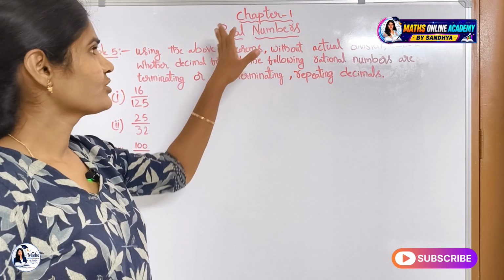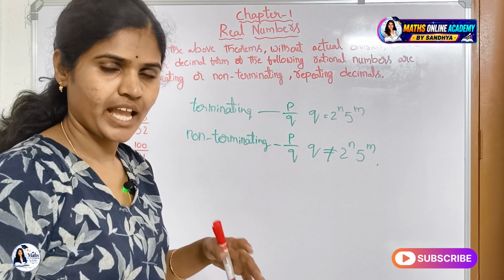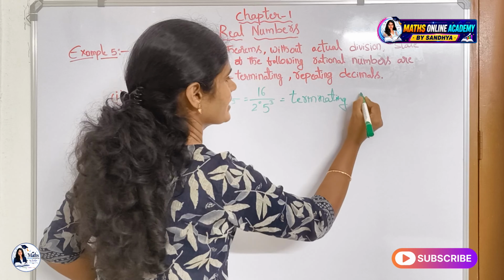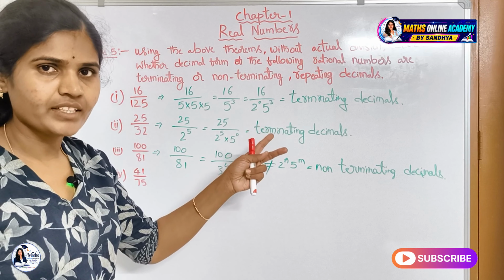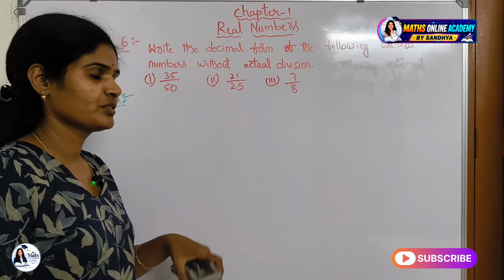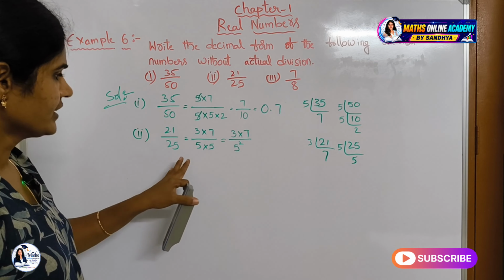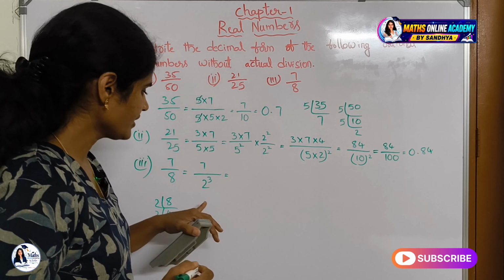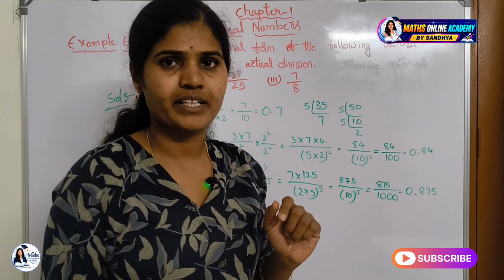Class 10 Mathematics | Chapter 1 Real Numbers | Examples 5 & 6 Explained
📘 Class 10 Mathematics | Chapter 1 – Real Numbers | Examples 5 & 6

Welcome to Math Online Academy by Sandhya 🌸

In this video, we solve and explain Example 5 and Example 6 from Chapter 1 – Real Numbers in a simple and easy-to-understand method.

✅ Topics Covered: ✔️ Real Numbers Concepts ✔️ Example 5 – Step-by-Step Solution ✔️ Example 6 – Detailed Explanation ✔️ Rational & Irrational Numbers ✔️ Important Exam-Oriented Questions ✔️ Easy Tricks and Methods

📚 Subject: Mathematics 📚 Class: 10th Standard 📚 Chapter: 1 – Real Numbers 📚 Topic: Examples 5 & 6 📚 Language: Telugu & English Explanation

This video is helpful for CBSE, NCERT, SSC, and State Board students who want to understand Real Numbers clearly and score better in exams.